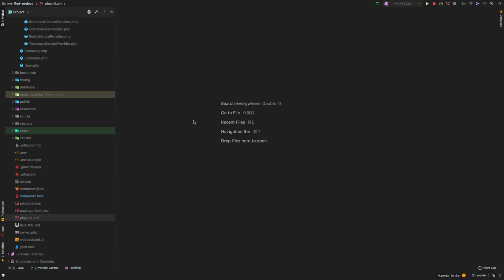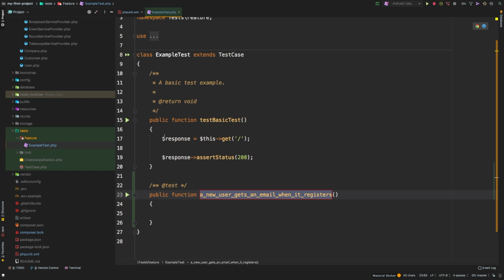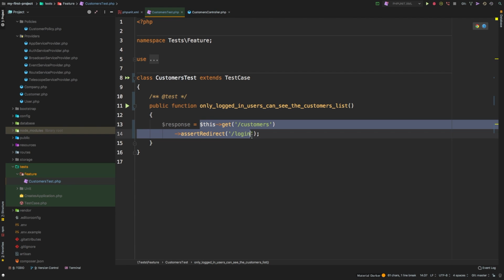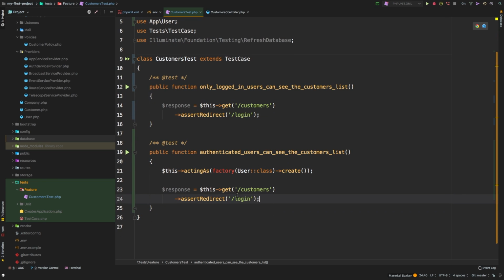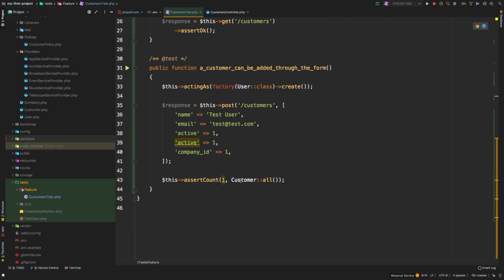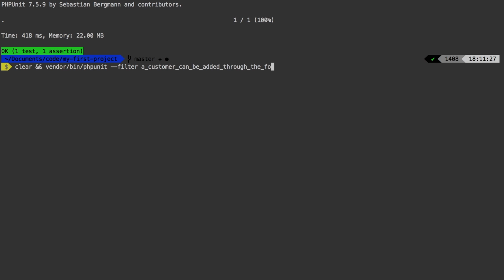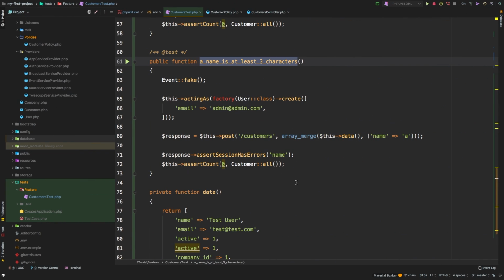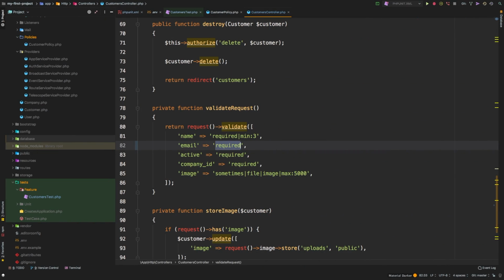Laravel 5.8 Tutorial From Scratch - e49 - Testing 101 Using PHPUnit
Testing is an integral part of modern PHP development. Let's work to get our customer controller under test.

Resources
Course Source Code